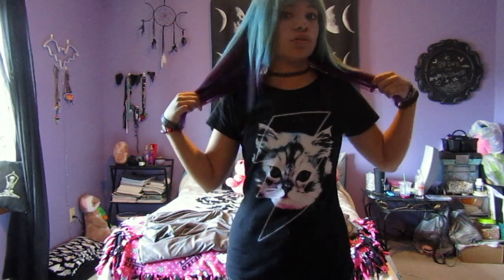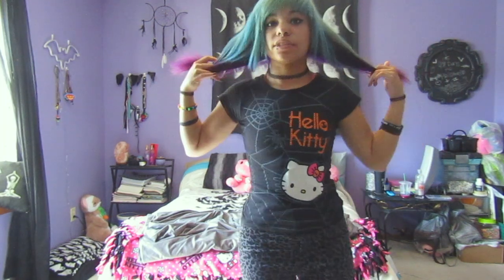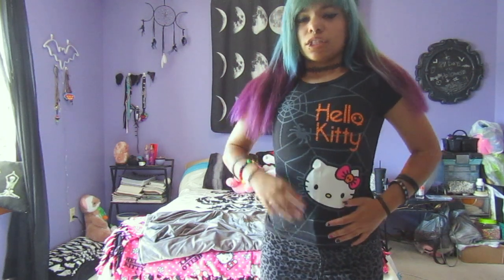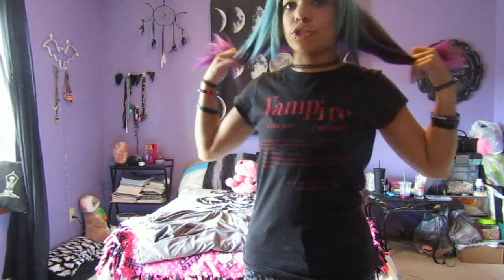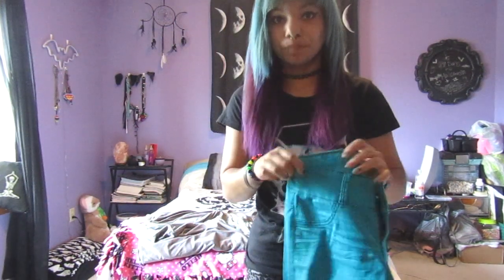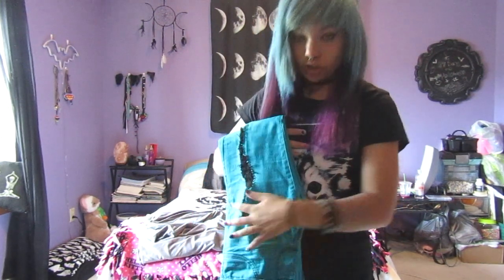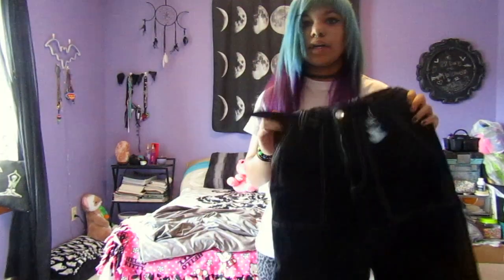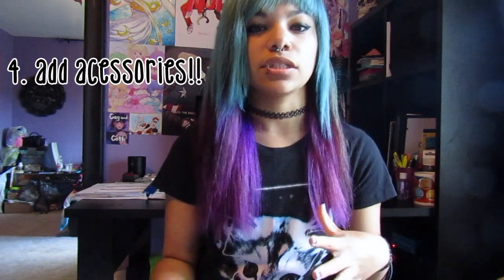How To Build An Alt/Emo Fashion Wardrobe|| Bella Boo